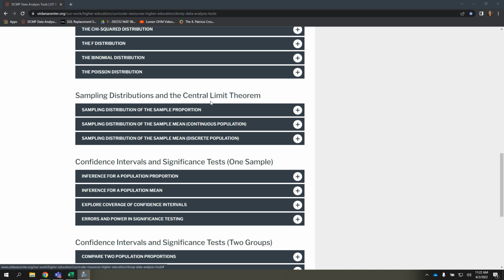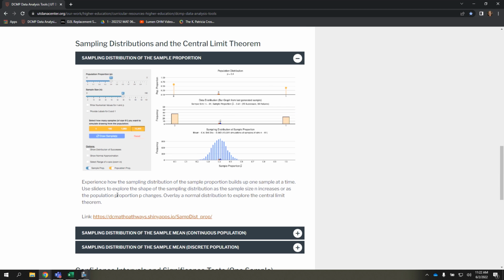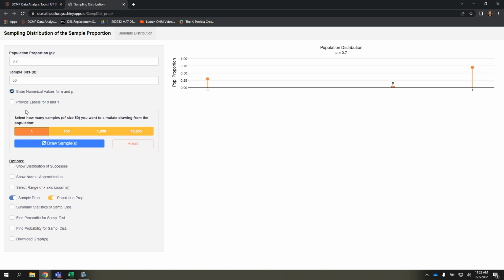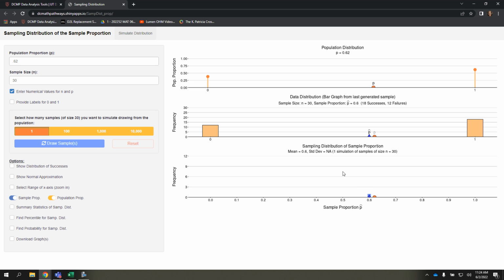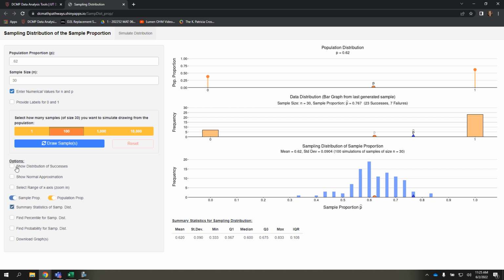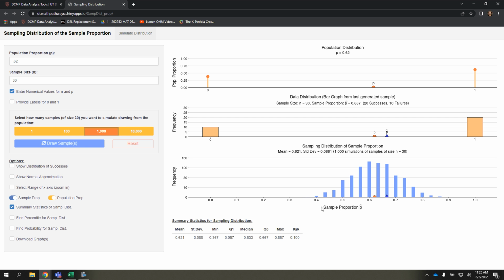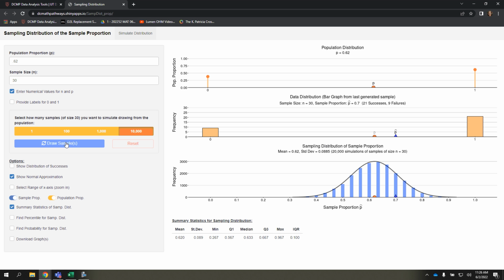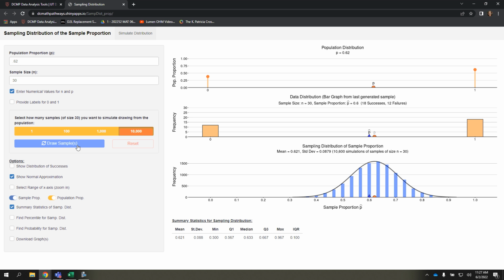Sampling Distributions and the Central Limit Theorem